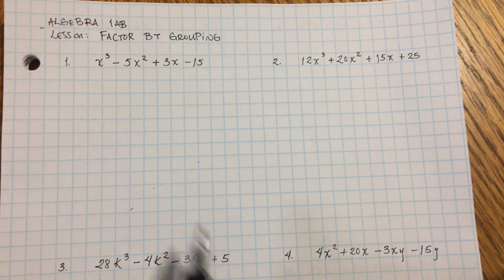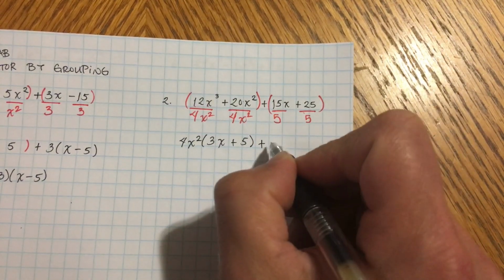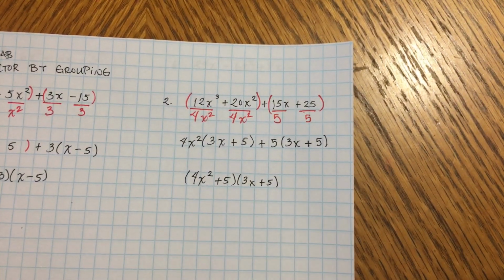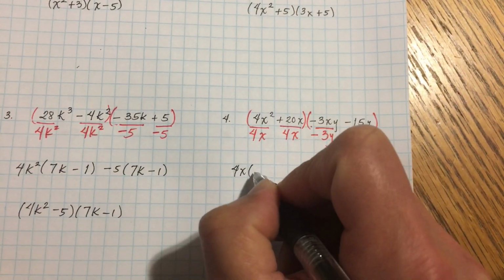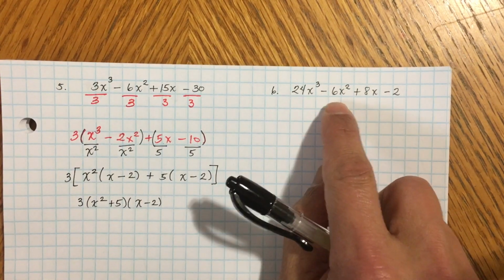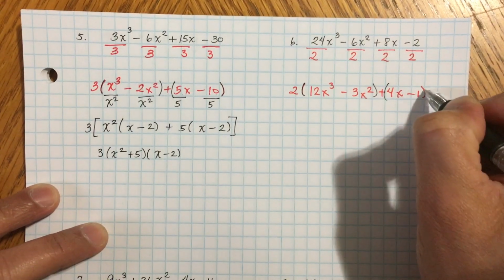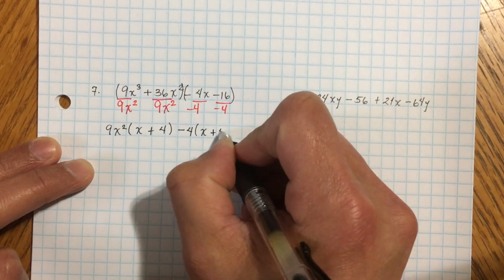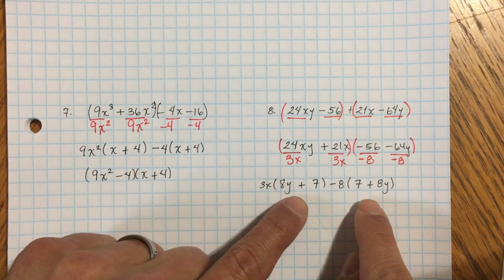Algebra 1: Factor By Grouping